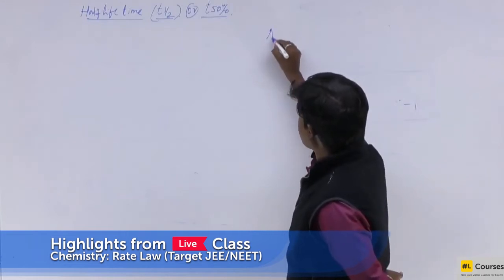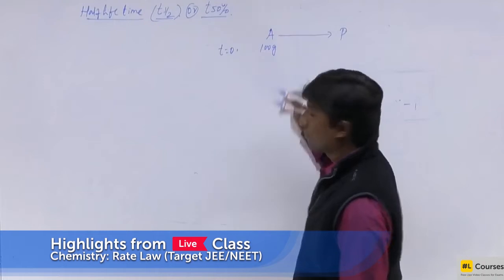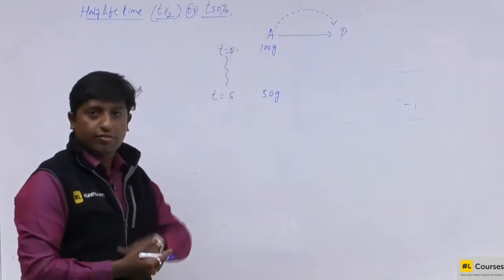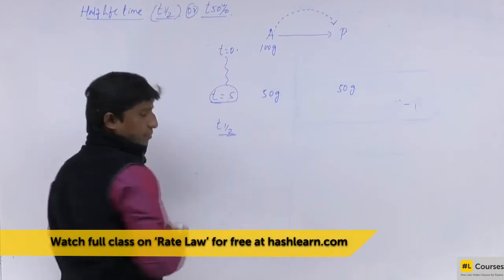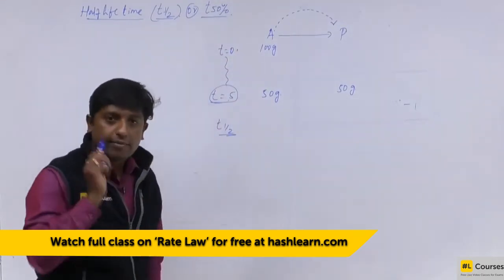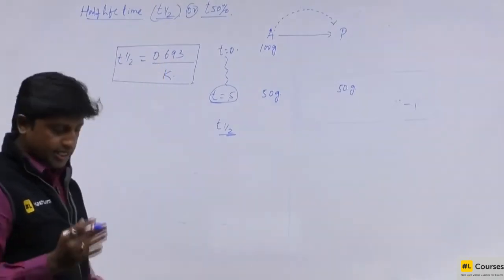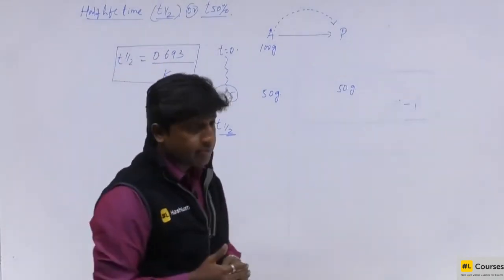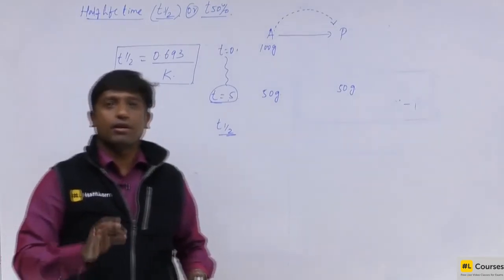What is Half Life Time in Chemical Kinetics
Learn what is Half-Life Time in Chemical Kinetics. To watch the full Class on 'Rate Law' for your JEE/NEET exam for Free,